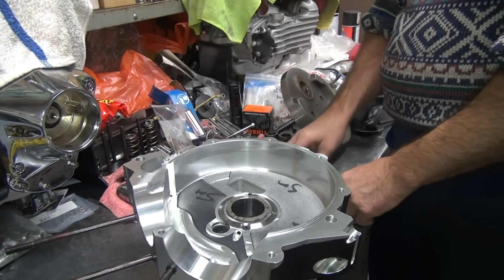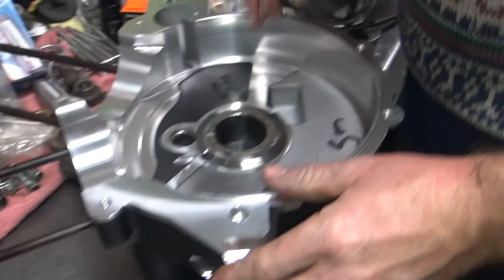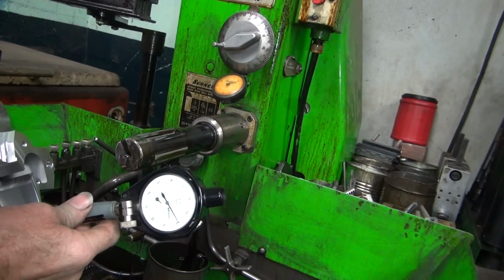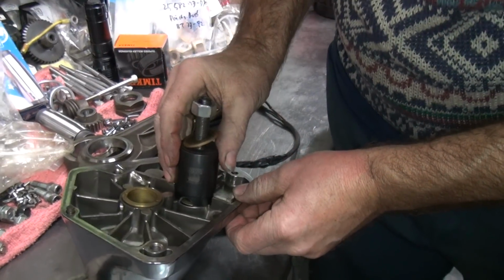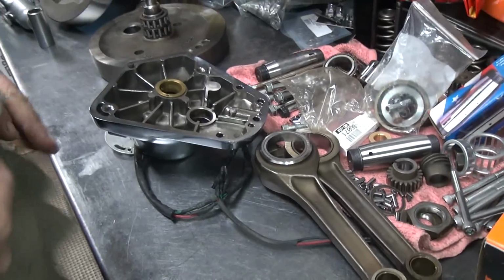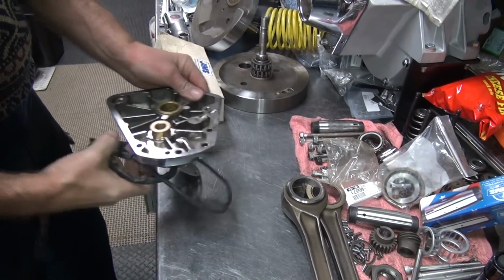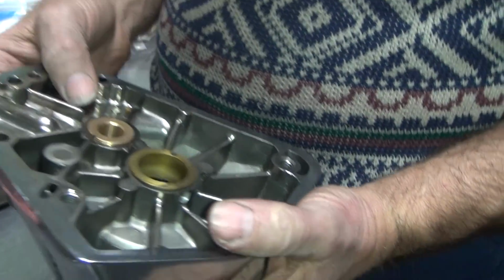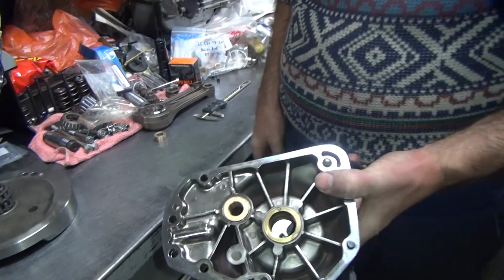1997 80ci evo lower end rebuild #103 ultima case swap harley evolution by tatro machine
1997 80ci evo lower end rebuild #103 ultima case swap harley evolution by tatro machine